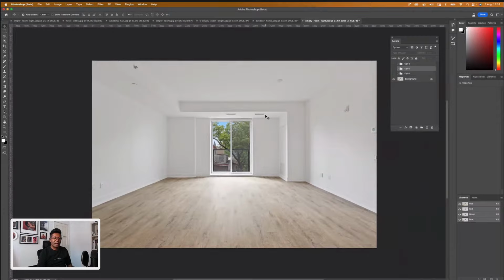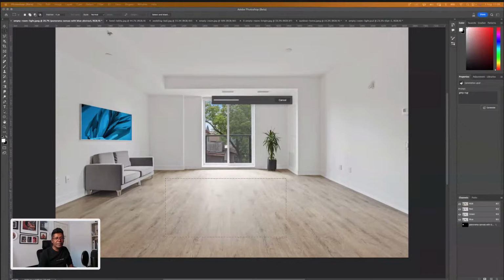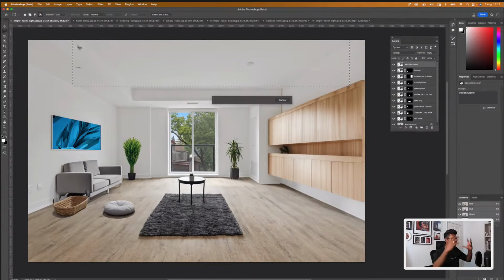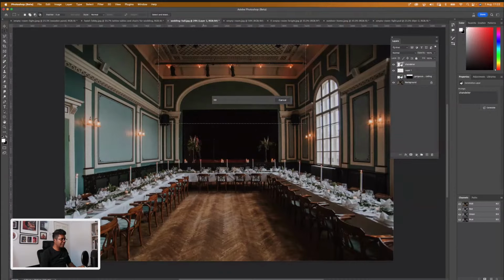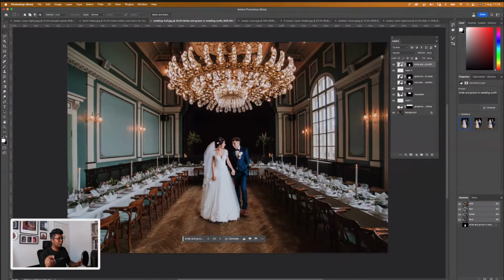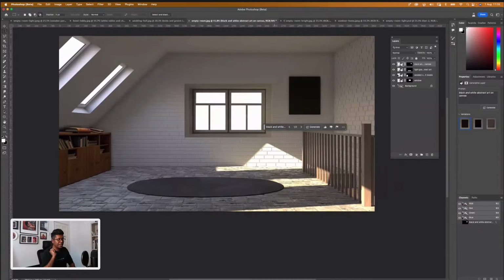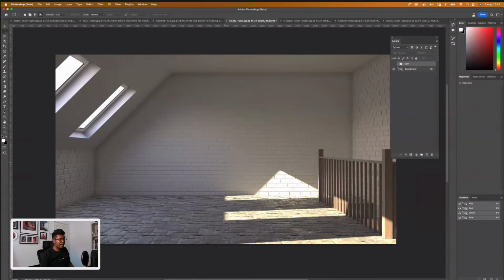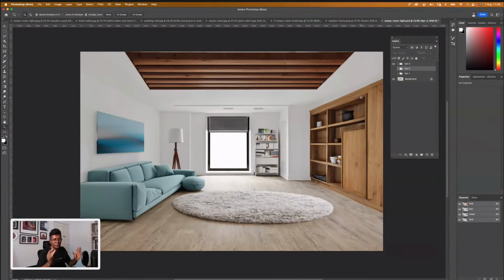Photoshop and Generative Fill Pro Tip Series Living Space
In this stream we're joined by artist Rames Harikrishnasamy! Join us as we learn how to use the new generative fill feature in Adobe Photoshop to create stunning photo manipulations.

Rames is a self-taught digital artist who draws inspiration from his daily life, turning less-than-appealing images into astounding visuals. His works of art have been shared thousands of times on social media platforms, featured on newspapers & TV news, printed on canvas and even turned into tattoos!

Join the live chat to hang out, get your questions answered or just say hi.